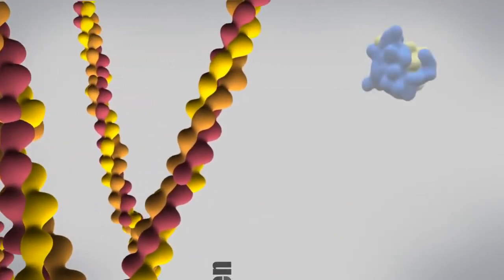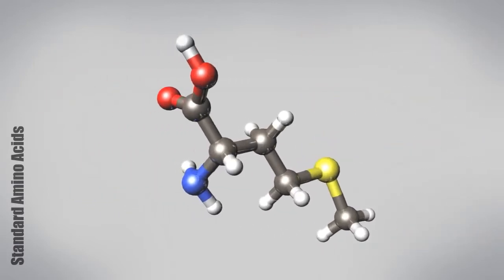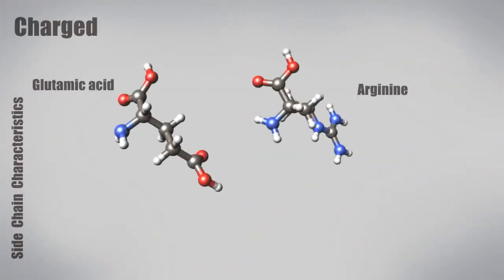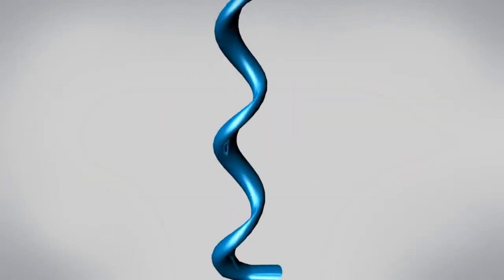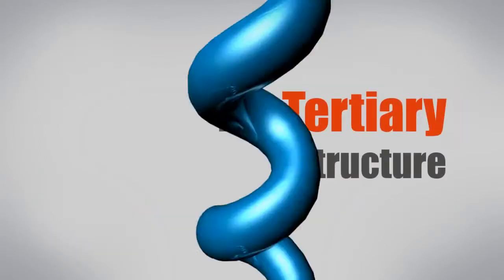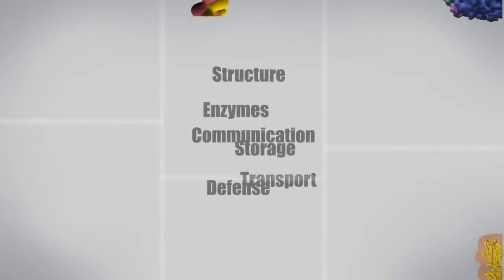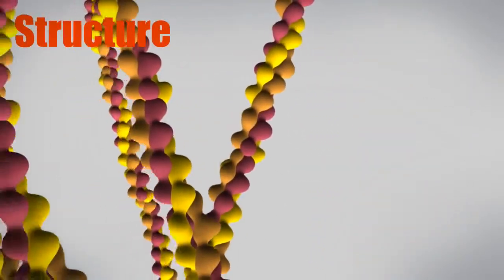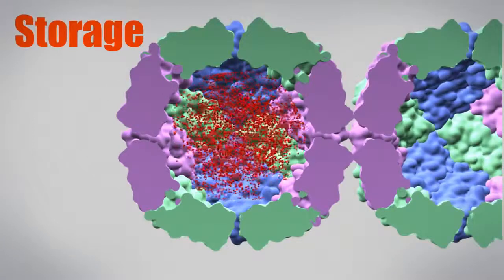Πρωτεϊνες και διατροφή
Πρωτεϊνες και διατροφή | Τροφές πλούσιες σε πρωτεΐνες:

1. Άπαχο μοσχαρίσιο κρέας. Το μοσχάρι αποτελεί ιδανική πηγή σίδηρου και ψευδάργυρου, δύο εκ των πιο σημαντικών θρεπτικών συστατικών.

2. Ασπράδι αυγού. Το λεύκωμα όπως ονομάζεται, αποτελεί ένα διατροφικό όπλο υψηλής ποιότητας προσφέροντας ουσιαστικά καθαρή πρωτεΐνη.

3. Στήθος κοτόπουλο. Πρόκειται για μια από τις καλύτερες πηγές πρωτεΐνης!

4. Τυρί τύπου cottage. Αποτελεί μια πολύ καλή επιλογή καθώς συνδυάζει χαμηλά λιπαρά, υψηλή περιεκτικότητα σε πρωτεΐνη και ωραία γεύση.

5. Όσπρια. Χαρακτηρίζονται από μεγάλη θρεπτική  αξία και αποτελούν πλούσια πηγή σύνθετων υδατανθράκων (βραδείας απορρόφησης), αμινοξέων, φυτικών ινών, βιταμινών (Β, C και E),  ιχνοστοιχείων και φυσικά, πρωτεϊνών.

6. Σαρδέλα. Πρόκειται ίσως για την καλύτερη επιλογή που μπορείτε να κάνετε όσον αφορά τη διατροφή σας!

7. Τόνος. Όπως και η σαρδέλα αποτελεί μια εξαιρετική πηγή πρωτεΐνης.

8. Ξηροί καρποί. Άλλη μια άριστη πηγή πρωτεΐνης, αλλά και άλλων εξαιρετικών στοιχείων!

9. Γάλα με χαμηλά λιπαρά. Μια πολύ καλή επιλογή που καλύπτει τις ανάγκες σας, ειδικά αν δεν έχουμε χρόνο για την παρασκευή ενός πλήρους γεύματος.